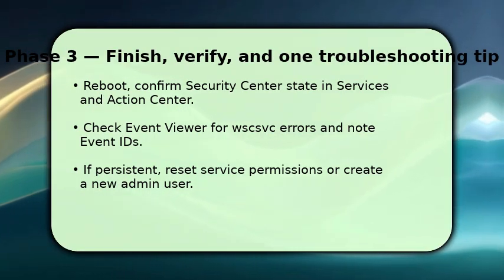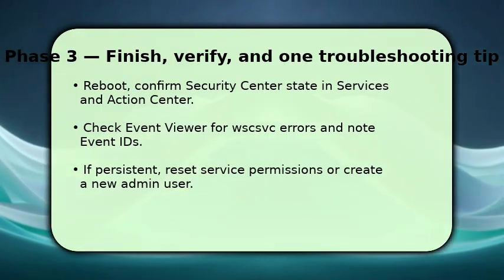How to Fix Windows Security Center Service (easy Method)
How to Fix Windows Security Center Service (easy Method) | 🔒 Surfshark VPN Deal — Stay private and secure. $1.99/mo + 3 Months Free ▸

Learn a simple fix for the Windows Security Center service glitch. This video guides you through troubleshooting steps to restore your system'thy security monitoring tool, ensuring peace of mind and protection against potential threats.

Windows Security Center, fix Service Error, troubleshoot SCC, restore Windows Protection Tool, Security Monitoring Solution for PC, resolve WSCT error, improve system security with SCCToolkit, quick fix to SecureCore service in Windows 10/8/7, how-to guide: Fix Security Center Service on Windows, Windows SCC troubleshooting